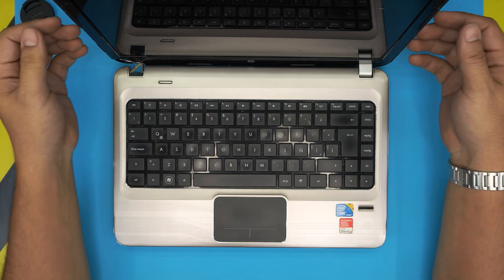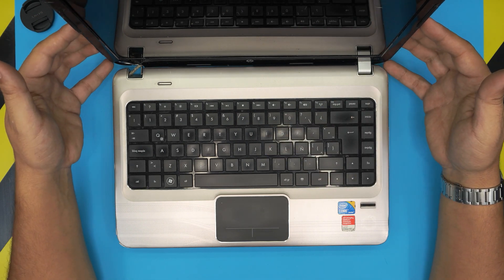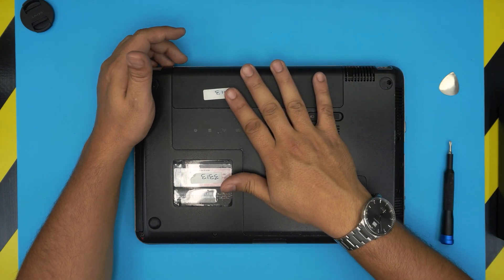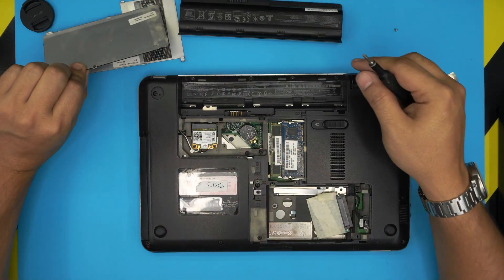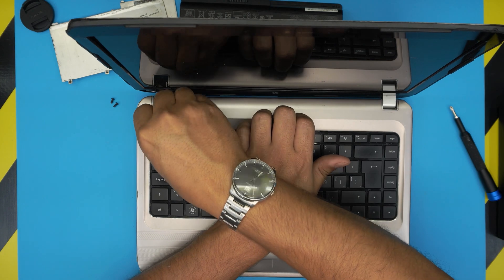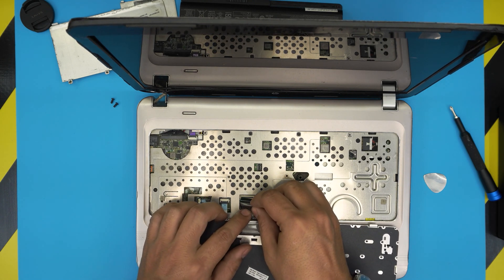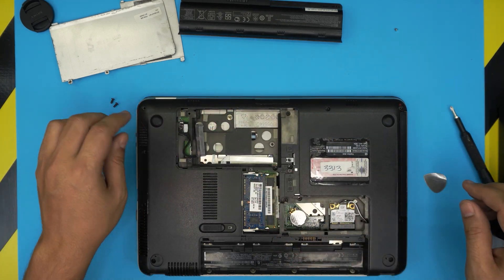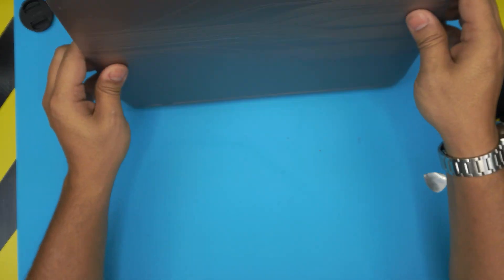HP Pavilion DM4 1380 KEYBOARD Replacement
In this video i will show you how to REPLACE THE KEYBOARD FOR YOUR for HP Pavilion DM4 1380 laptop STEP By STEP.

› Bitcoin:36KgkZraGcSJsGU6snZDfmFfX9piZj4aqv
› Ether (ETH):0x7554389ffaf349c8ad6b484e25e03bfd57da244a
› Litecoin (LTC):MUvuymvrgB3ENYY1Tn8H9A7QupbXa1kib5
› Bitcoin cash (BCH):pzt0clpwj9tm07qvsnksdnvwdskps8kkxv03q9h6w9
› TrueUSD (TUSD):0x7554389ffaf349c8ad6b484e25e03bfd57da244a
› BAT (BAT):0x7554389ffaf349c8ad6b484e25e03bfd57da244a